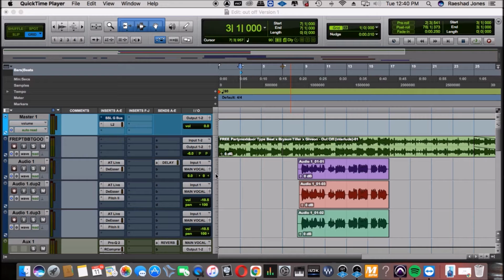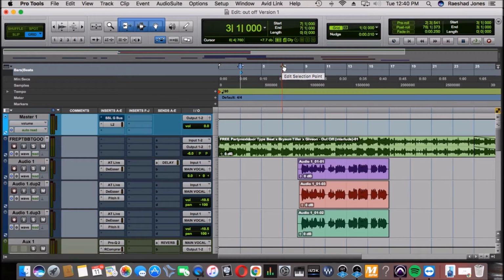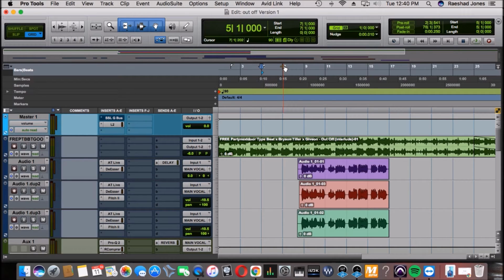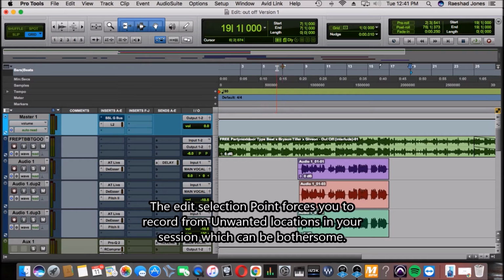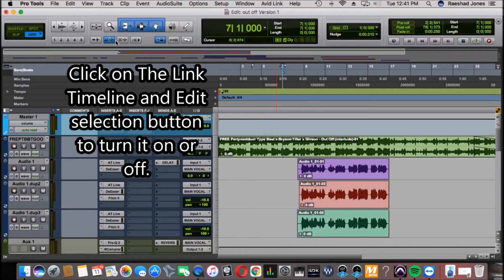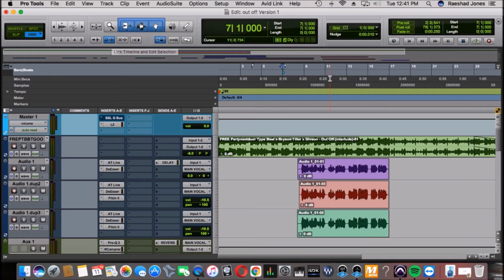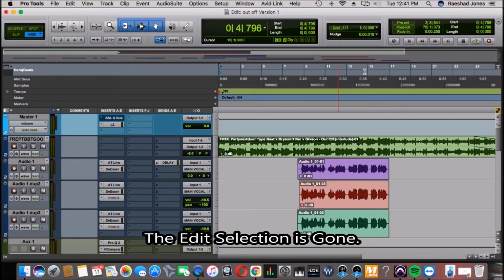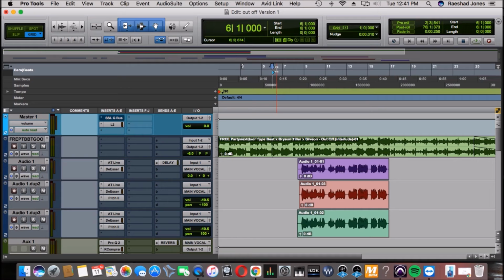How to Delete Edit Selection Point in Pro Tools - Pro Tools Crash Dummy Course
Pro Tools Crash Dummy Course

In This Video I explain How to Delete Our Edit Selection Point in Pro Tools.
Created by 9+ year Audio Engineer Raeshad Beats, Pro Tools Crash Dummy Course is a Video course that is dedicated on Teaching you how to Record & Mix in Pro Tools. We will be teaching you Step by Step with our 21+ videos with over 131 Minutes of informative tutorials, you will be learning PRO TOOLS in Real Time with our 1 on 1 videos and will gain knowledge on how to Navigate Pro Tools Successfully!